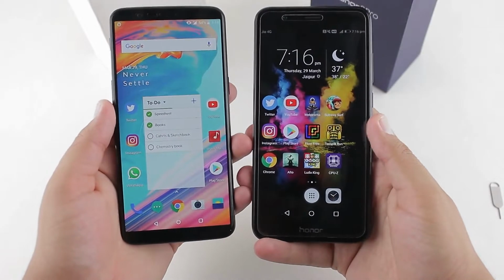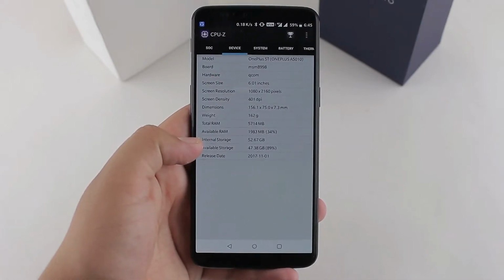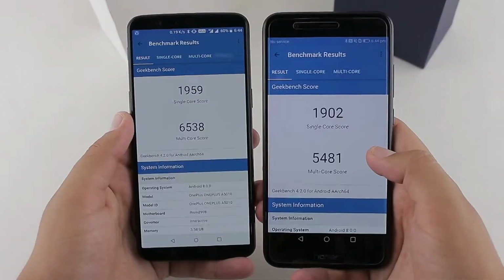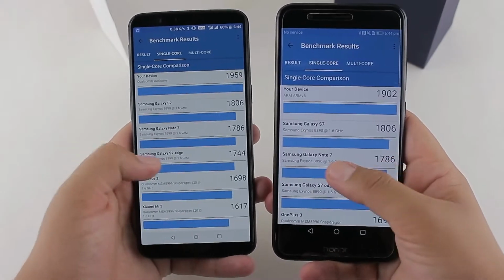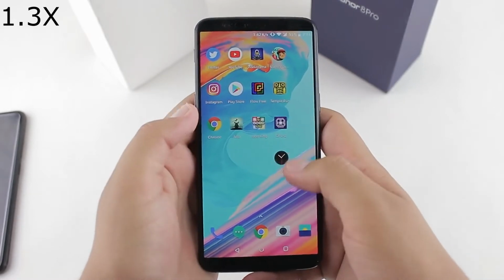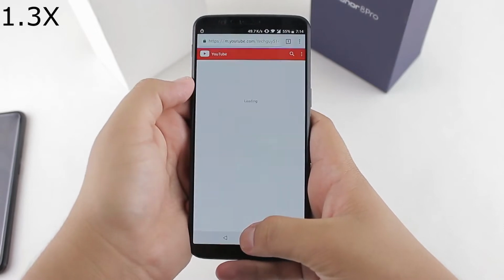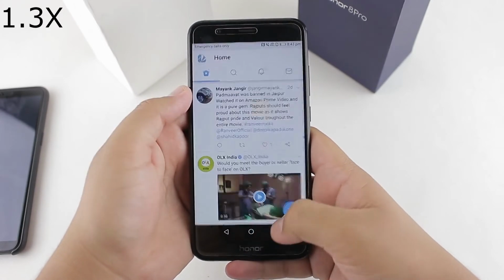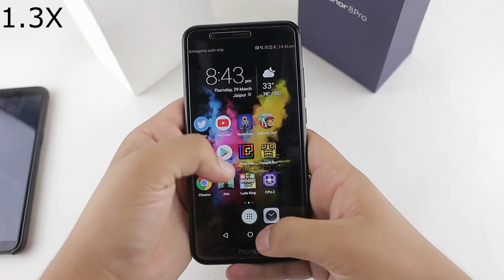Oneplus 5T Vs. Honor 8 Pro Speed Test (Android Oreo)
This video includes speed test comprison between the Honor 8 Pro and the Oneplus 5T.
Both are running android oreo but the user experience on both is different.